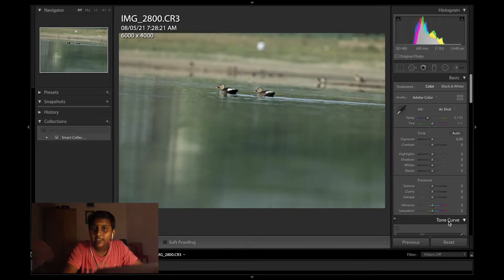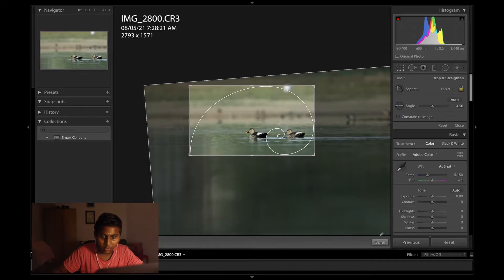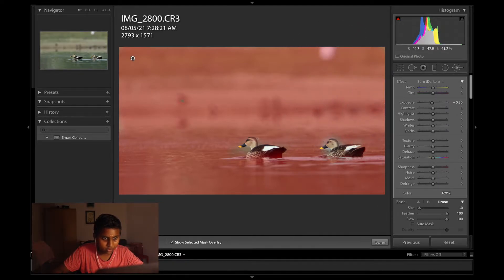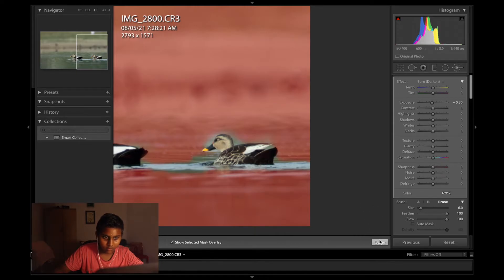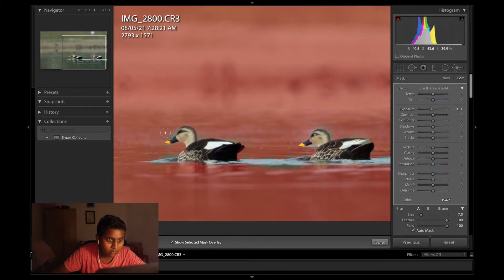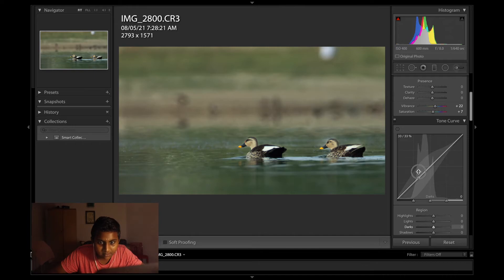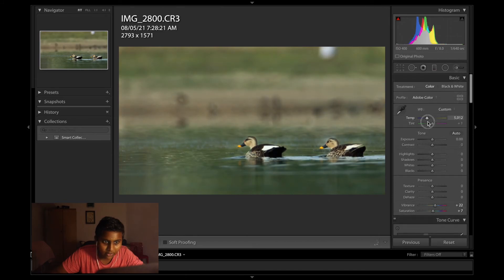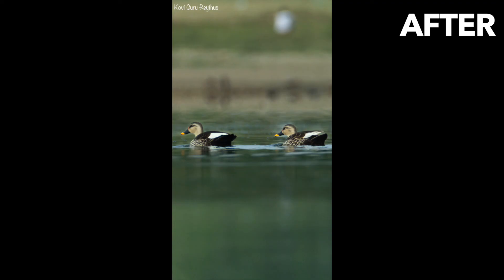A Photo A Day | Episode 4 | Reythus Talks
This is the episode 4 of the daily series "A Photo A Day". Enjoy !!!Instagram